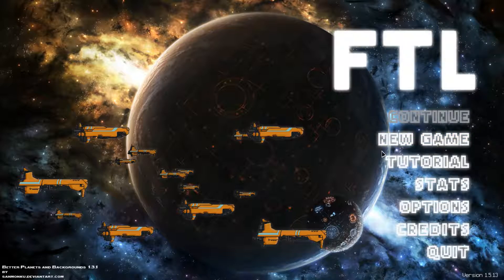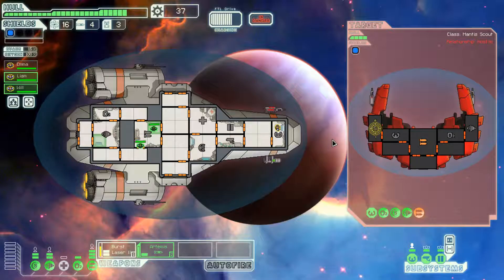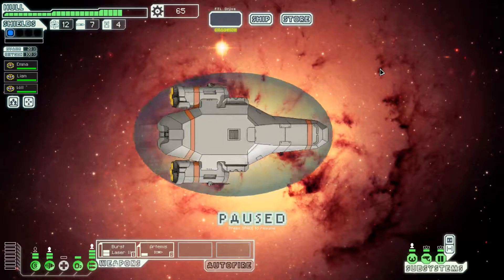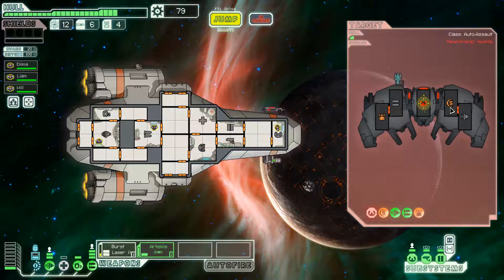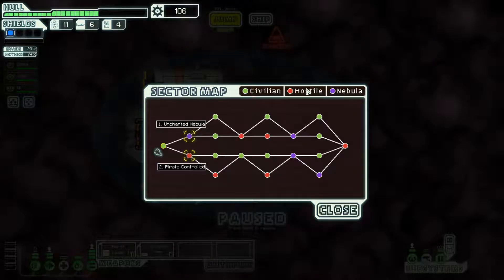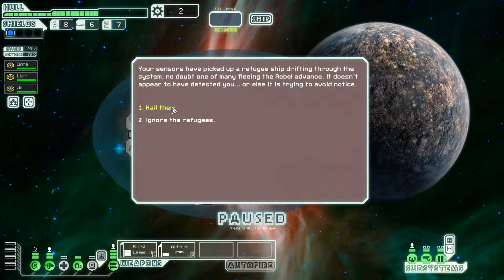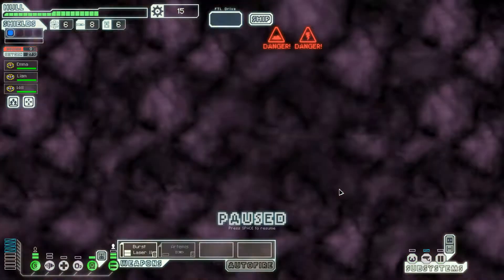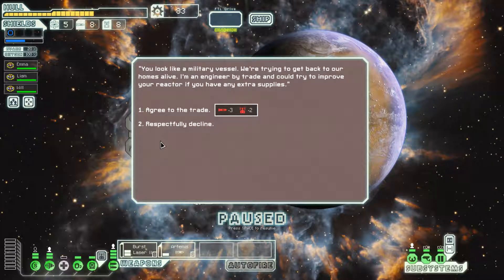FTL:AE - Random Runs - Kestrel 1